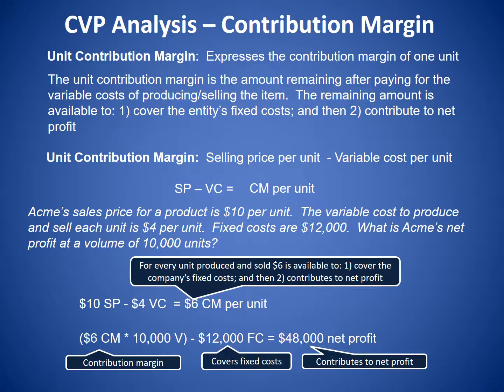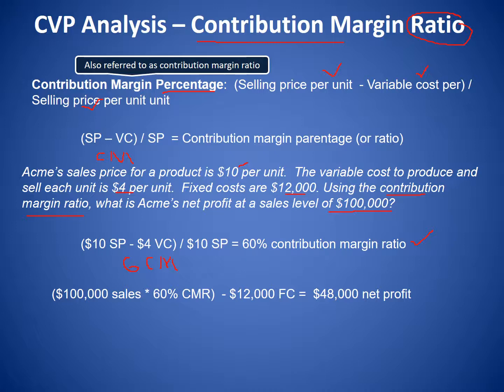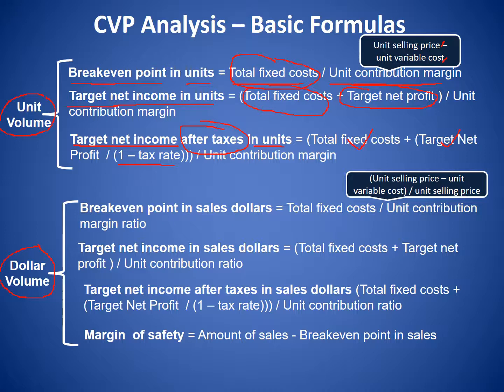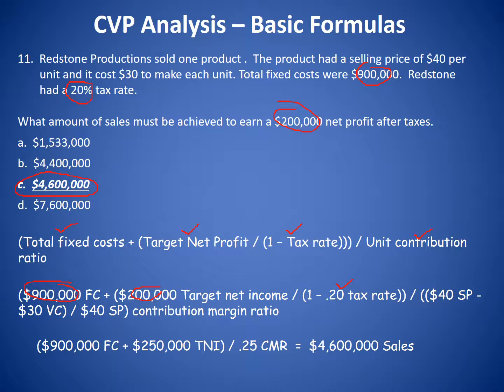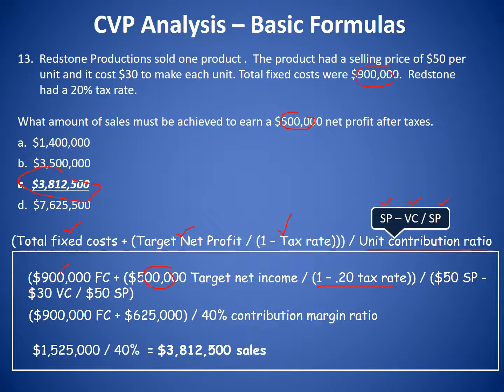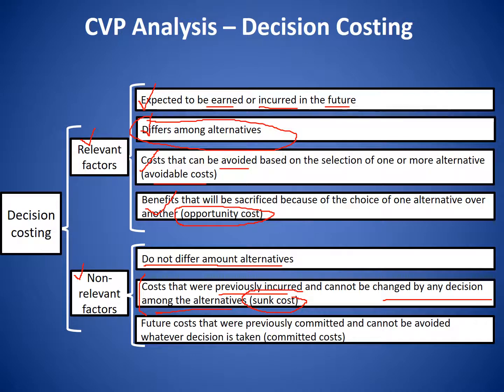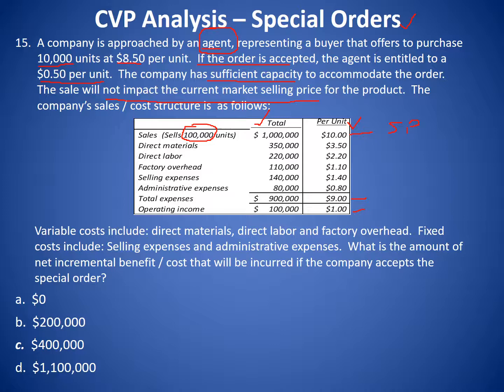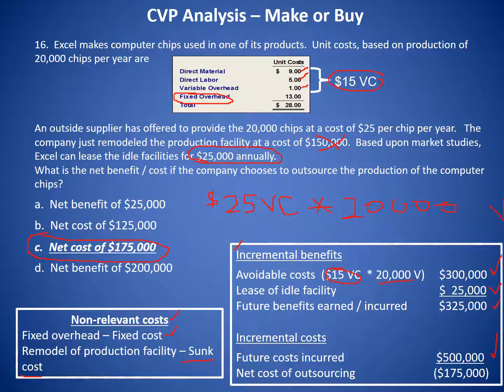MACC 530 CAT5 Class Presentation July 24 2017